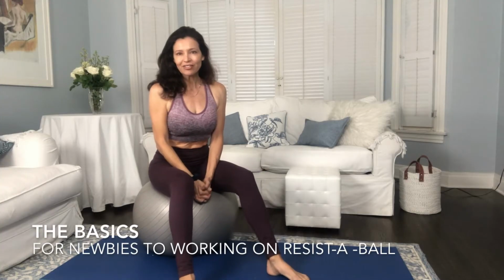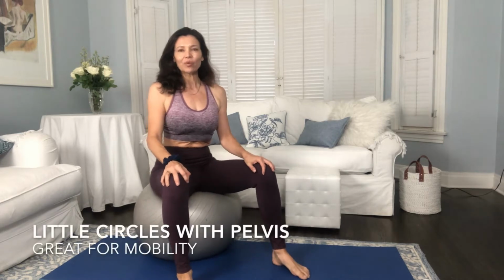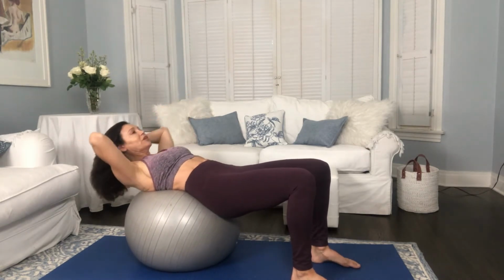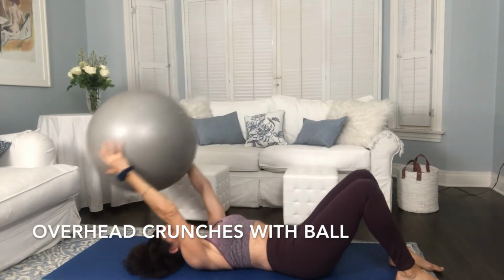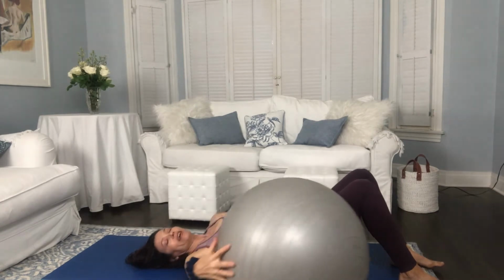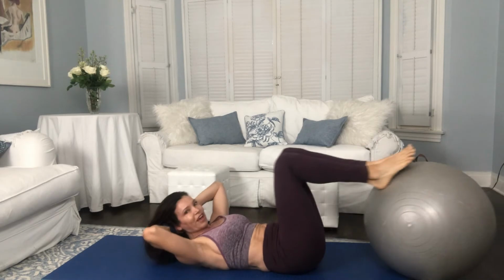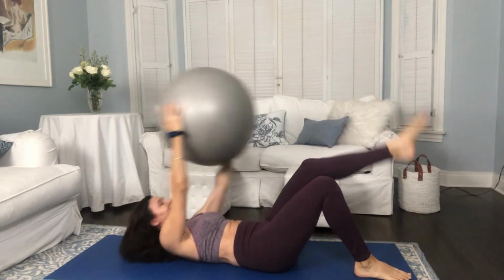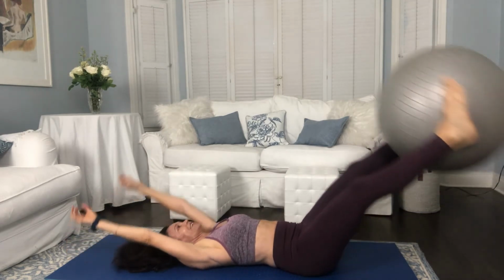Abs on the ball!!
Get your abs in shape with the Resist-A-Ball!  Jamie offers three different levels of exercises from absolute beginner to advanced.  This short instructional video will add variety to your ab workouts and create outstanding results.  Enjoy!